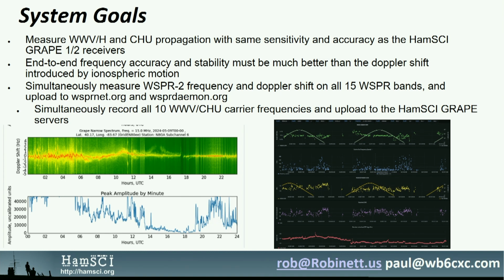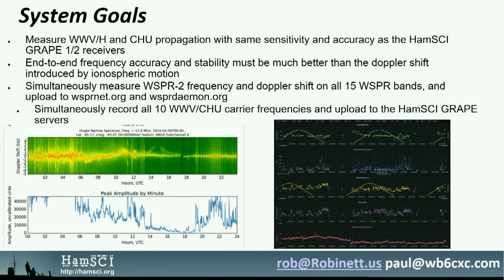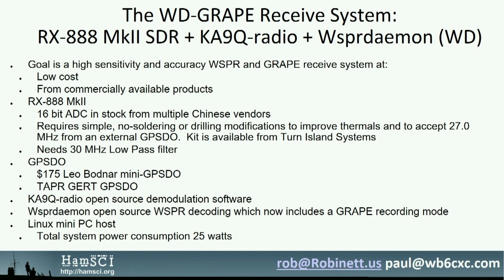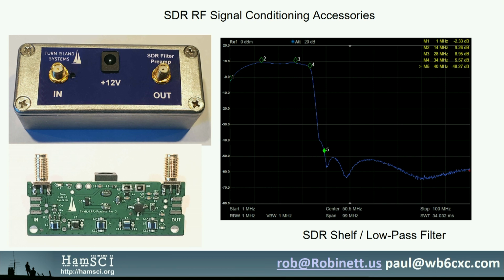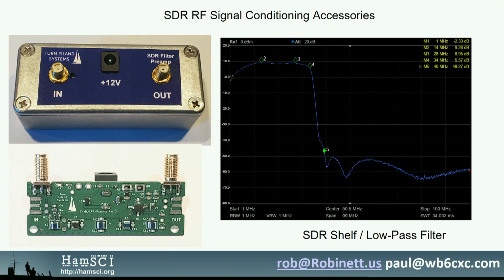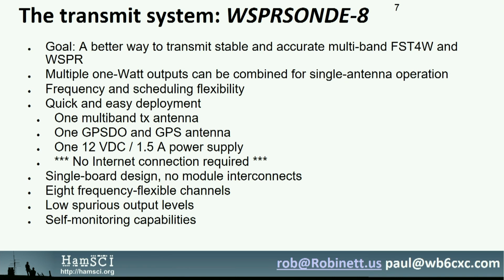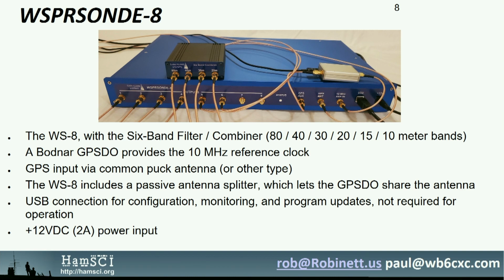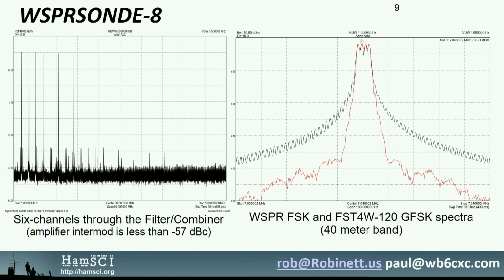WSRPDaemon - High Resolution Propagation Measurements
High Resolution Propagation Measurements for the HamSci Personal Space Weather System using a WSPRdaemon Rx888 16-bit 0-30 MHz SDR and a WSPRSonde-8 160-6M WSPR/FST4W Beacon, presented by Rob Robinett, AI6VN, and Paul Elliot, WB6CXC

Presented at Hamvention 2024.